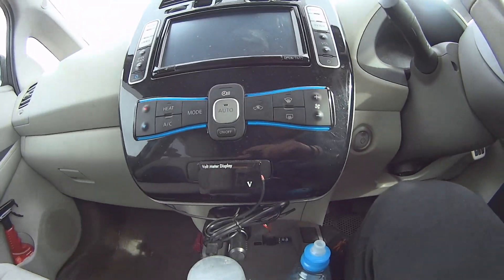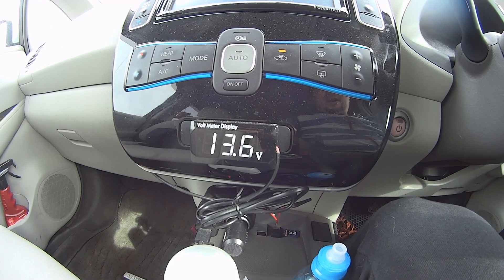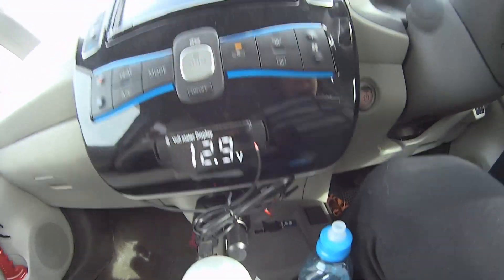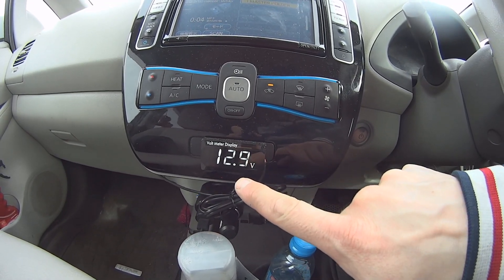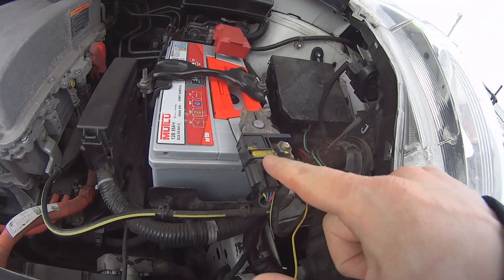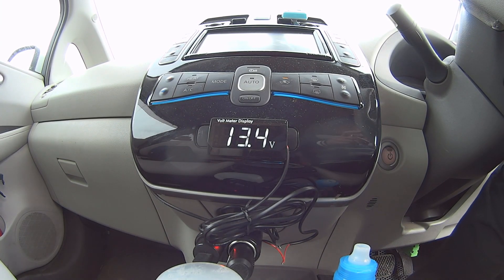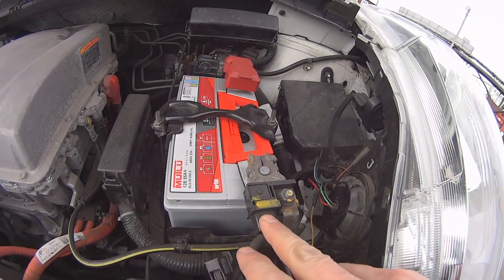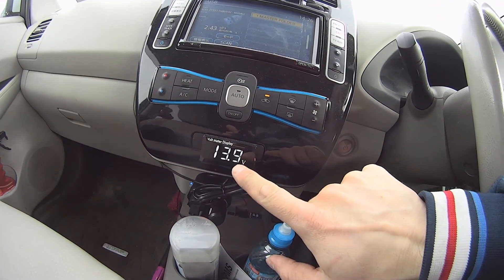Do this and your BATTERY will last LONGER! - Nissan Leaf charging system bug fix!